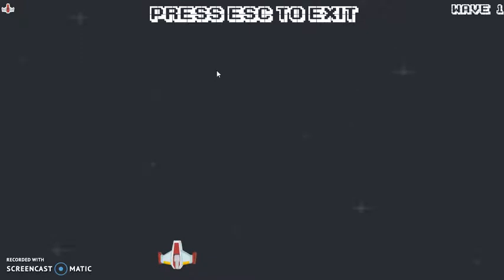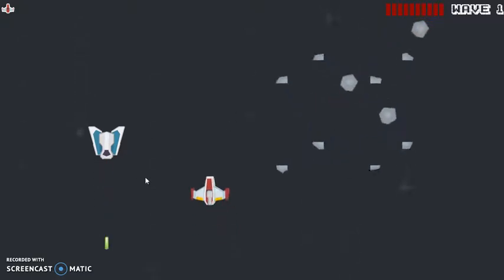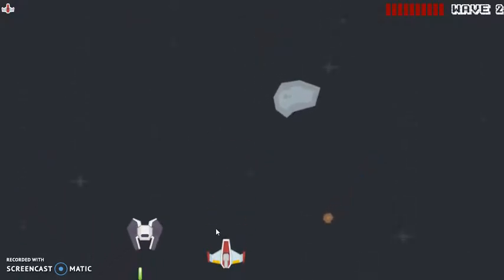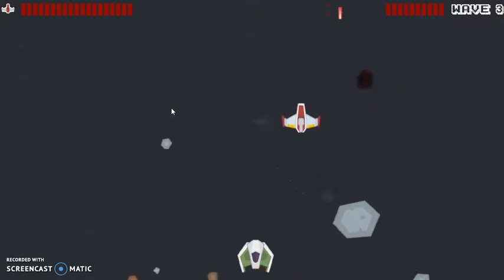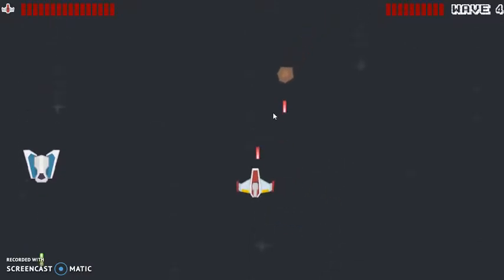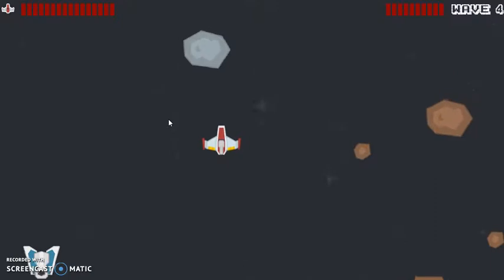OOSW Spring 2018 Final Project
Kevin Lewis